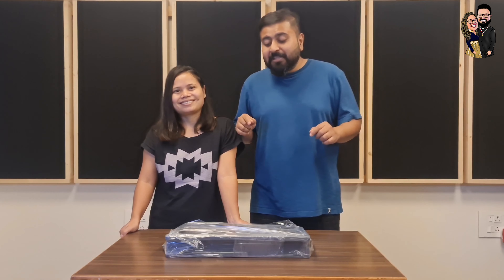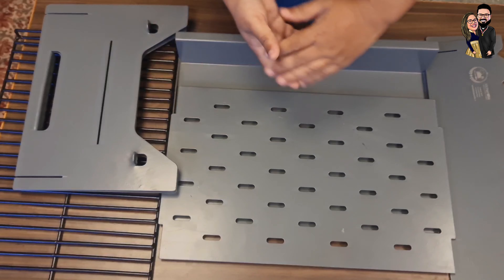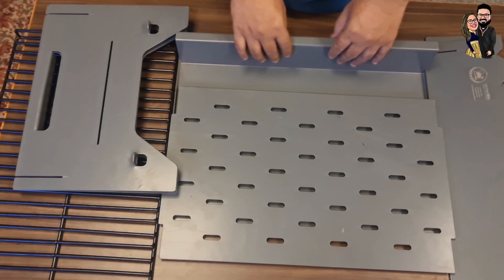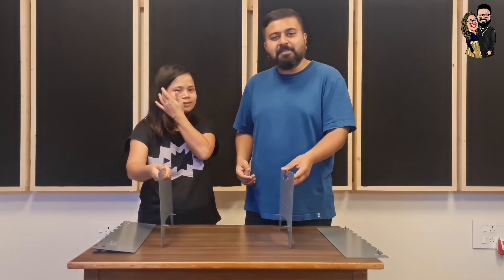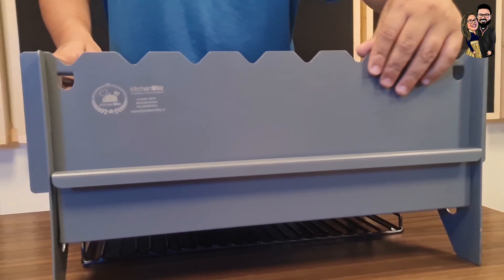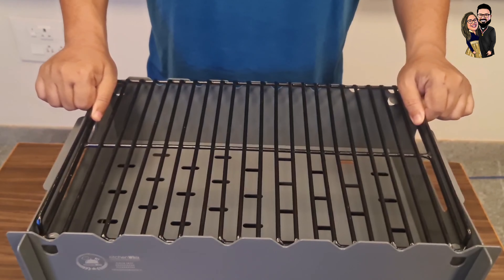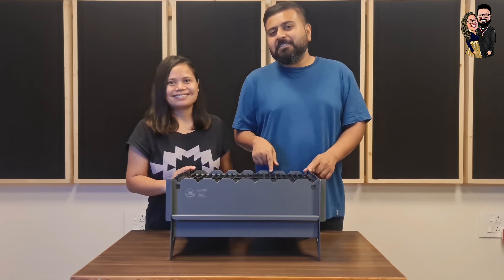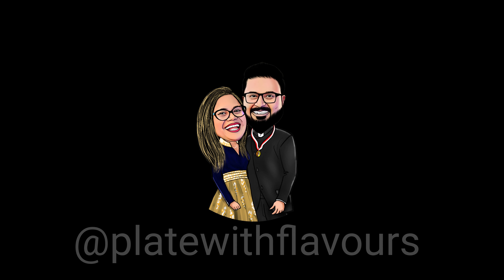Kitchen Whiz Portable Barbecue Stand UNBOXING- Platewithflavours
Kitchen Whiz Bangalore has launched their portable barbecue stand that is made of heavy duty steel coated in graphite grey color. Available at Rs. 3000/- (Freight Extra)

Laser cut, smooth edges makes it safe. The unit can be easily installed and also dismantled if required to be carried elsewhere.  The Grill easily can take Upto 1.5 birds or a lots of veggies.

If you want to purchase this you can do so by visiting Kitchen Whiz showroom in Bommasandra Bangalore or visit their Instagram page and DM them or you can also call / 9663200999.

Follow our Instagram page where we do a lot of posts.

Cheers.
Edy & Yasuk.